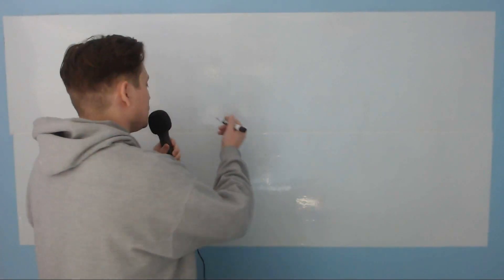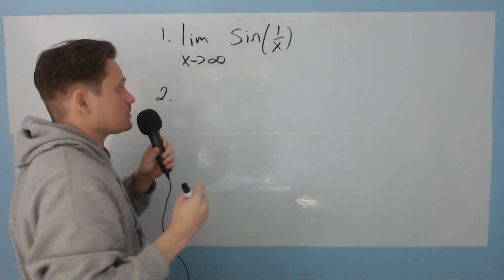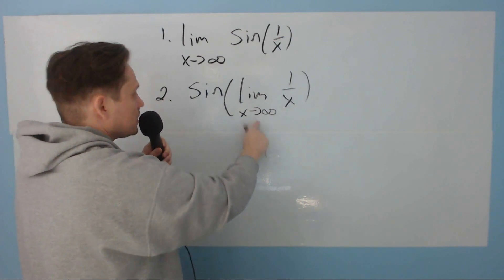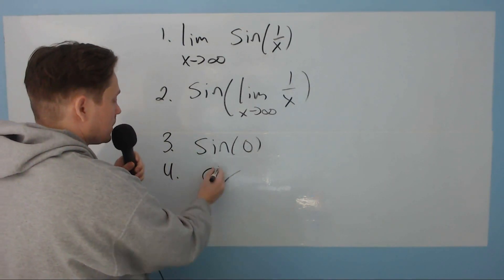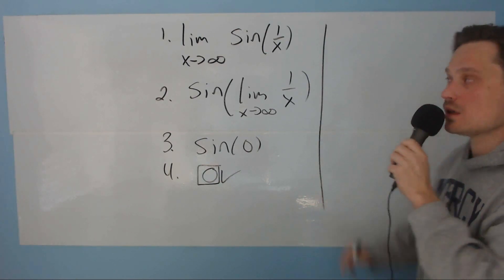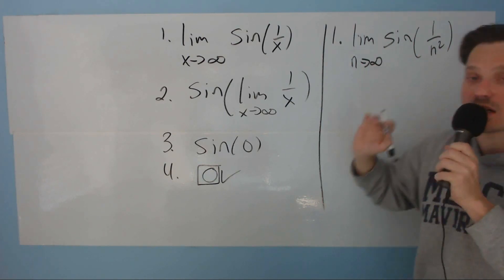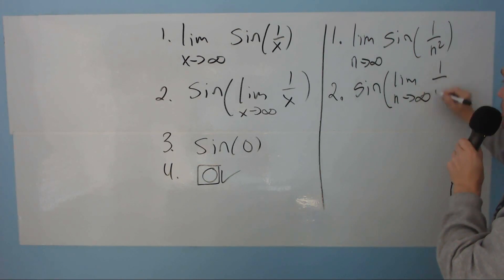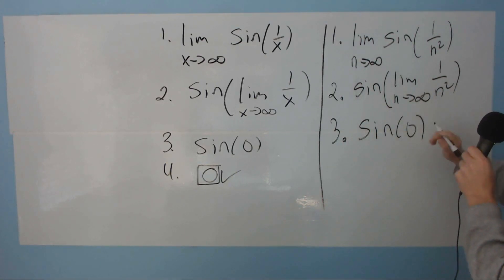Calculus Made Easy: Limits of Sine Functions at Infinity: sin(1/x) and sin(1/n^2) Explained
Learn how to find the limits of sine functions as x approaches infinity in this clear and concise math tutorial. We'll cover two common examples: the limit of sin(1/x) and sin(1/n^2) as x approaches positive infinity. By understanding the continuity of the sine function and the behavior of fractions as the denominator grows, you'll be able to confidently solve similar limit problems.